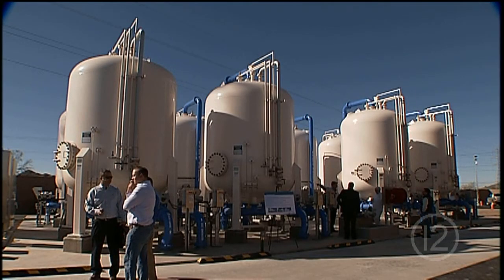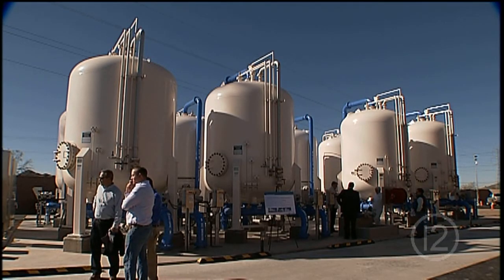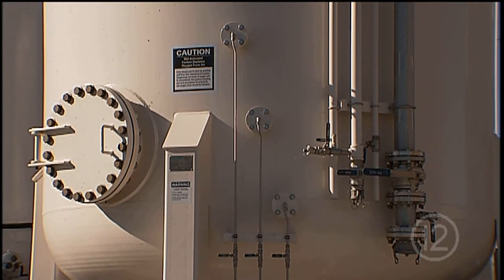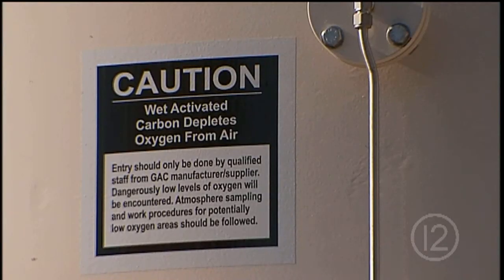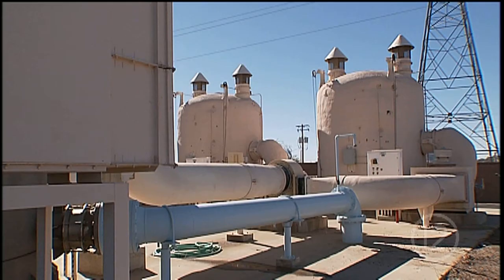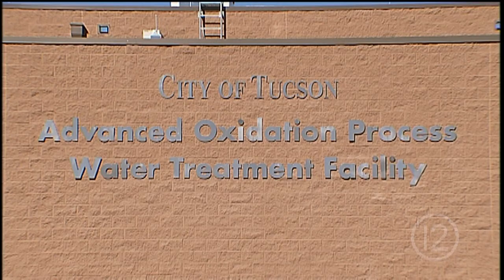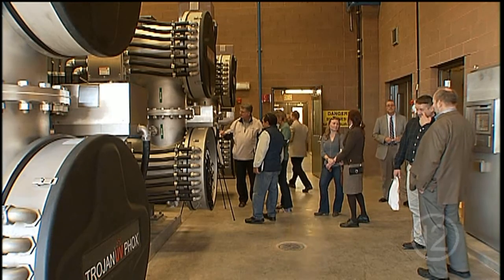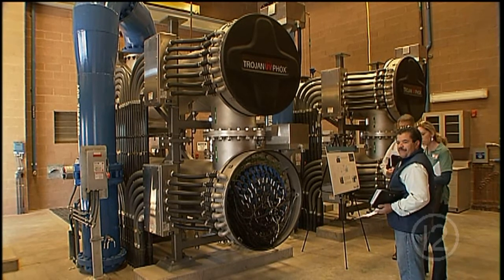AOP Water Treatment Facility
Tucson Water's new Advanced Oxidation Process (AOP) Water Treatment Facility goes online. Produced by Tucson 12.